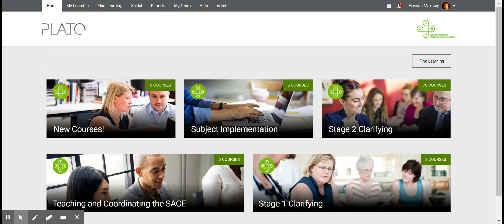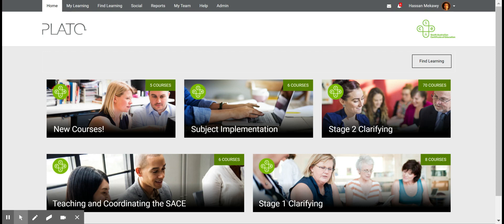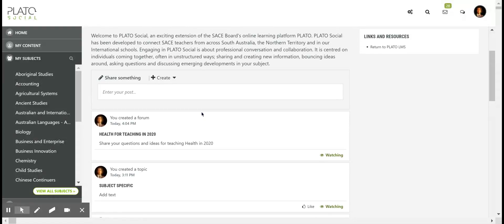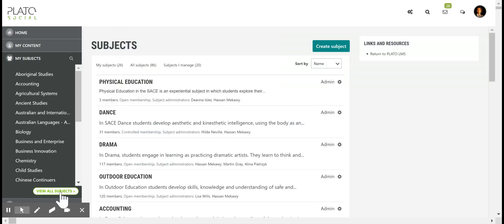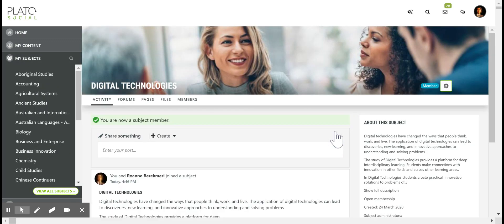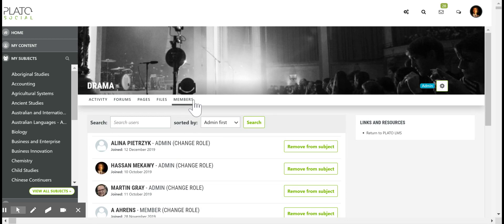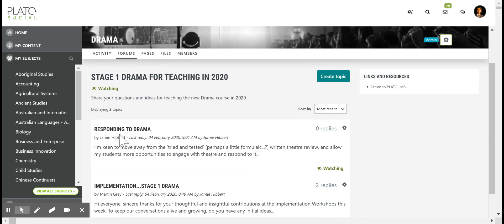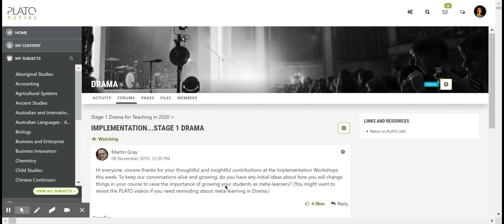How to use PLATO Social